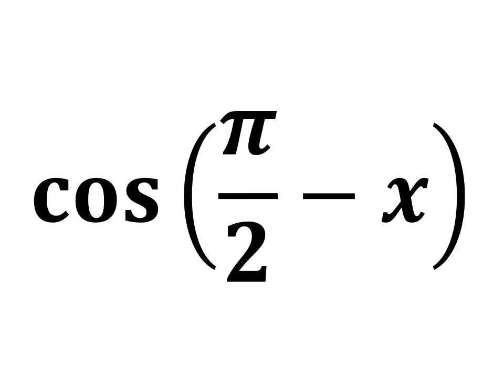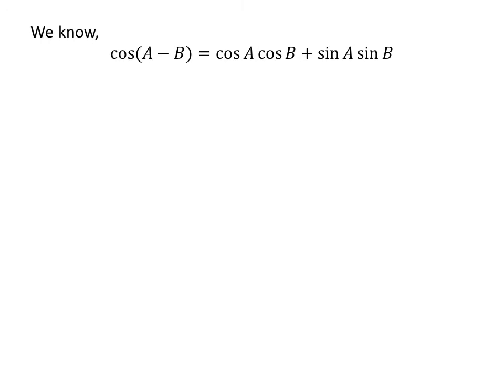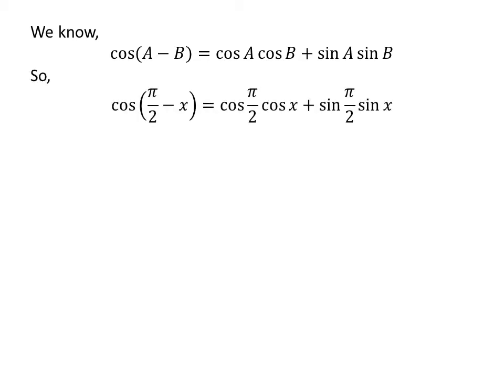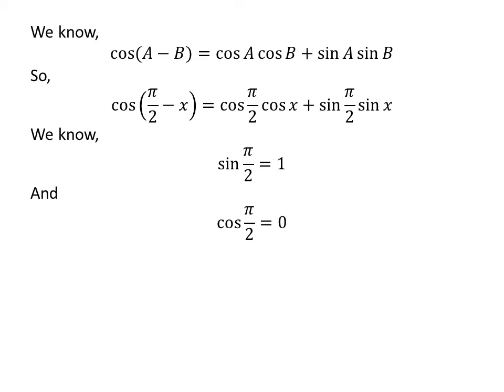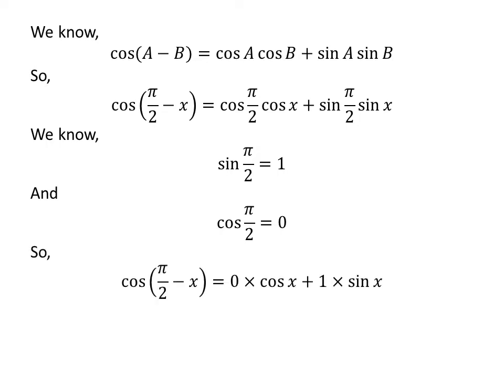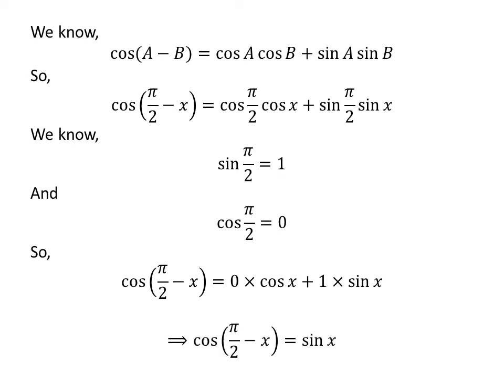cos(pi/2 - x) | cos(pi/2 - theta)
In this video, we will learn to find the value cos(pi/2 - x).

Other titles for the video are:
Value of cos(pi/2 - x)
Value of cos(pi/2 - theta)
Prove of trigonometry Identity for cos(pi/2 - x)
Prove of trigonometry Identity for cos(pi/2 - theta)